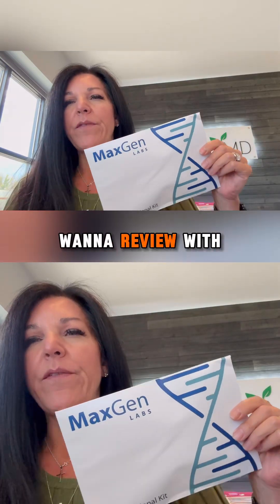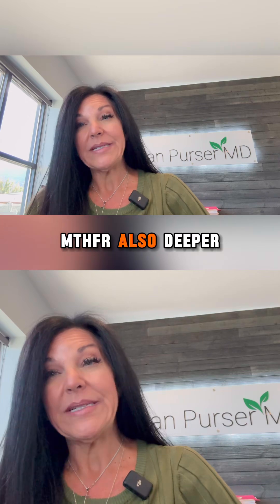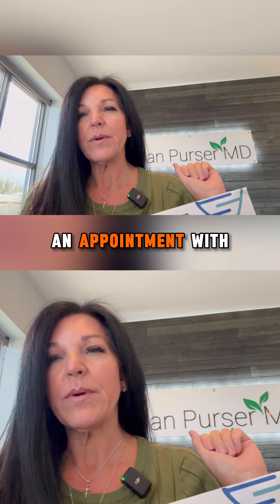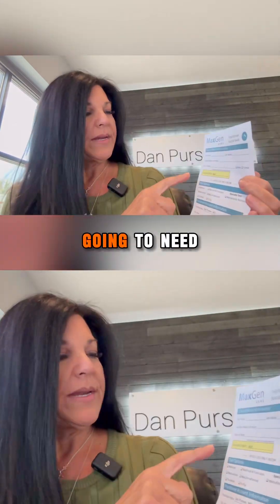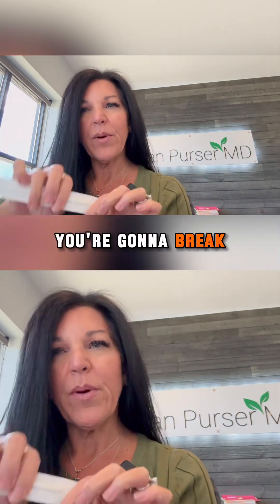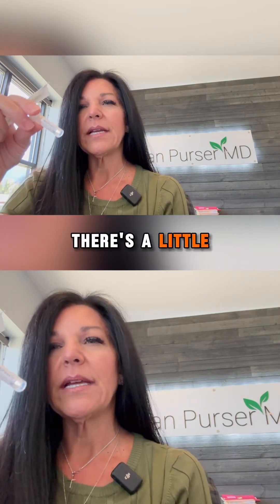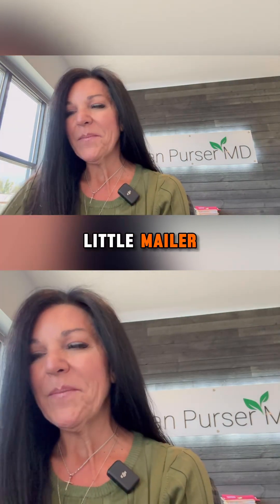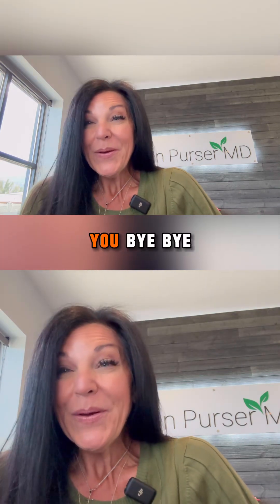The Works - best genetic testing!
We get asked time and time again, what is the best, private, most comprehensive, and affordable genetic testing.

We finally have The Works powered by MaxGen. This testing shows all we need to get going into your personalized care.

Call my office or check my site for more info.